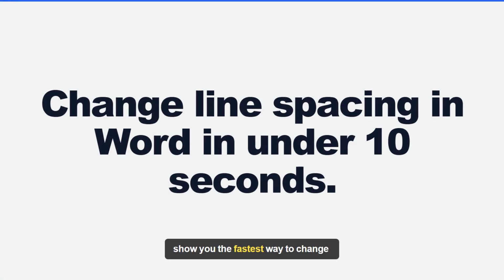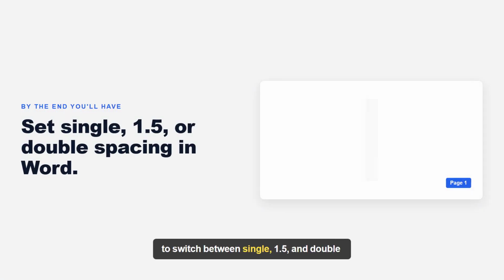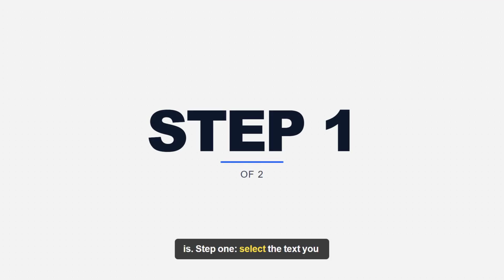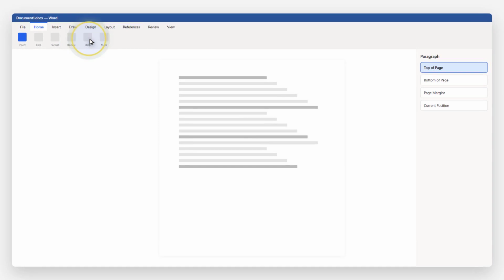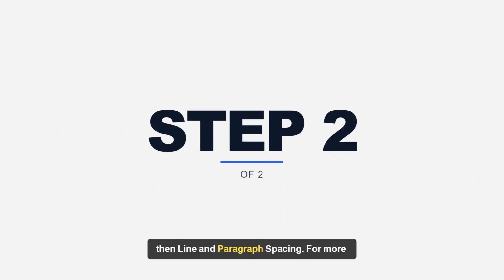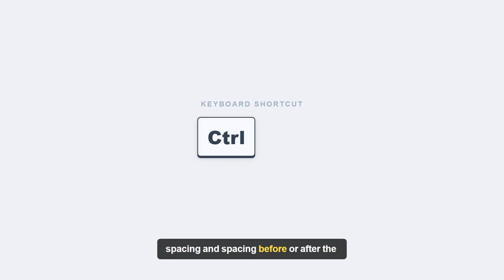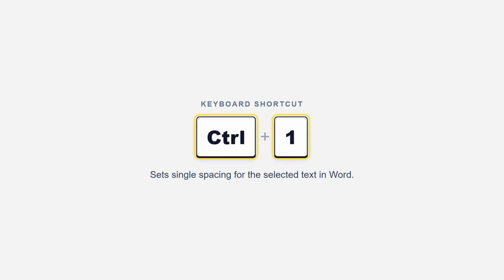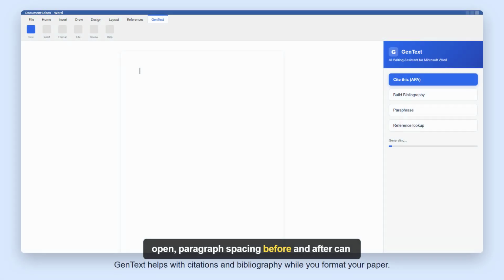How to Change Line Spacing in Microsoft Word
Learn how to change line spacing in Microsoft Word using the Ribbon, paragraph dialog, and keyboard shortcut.